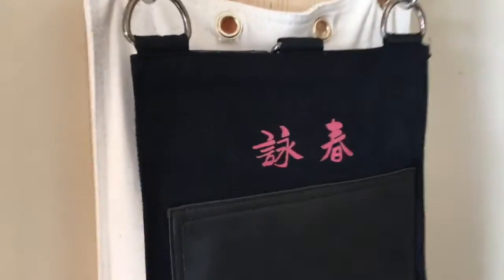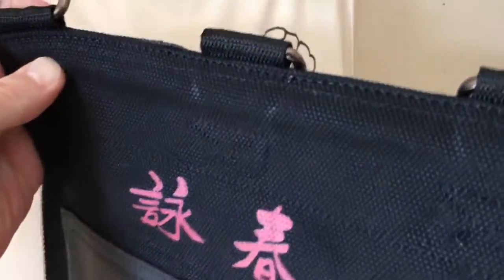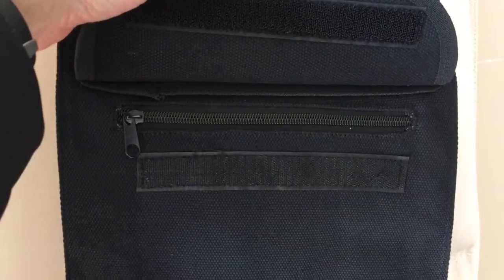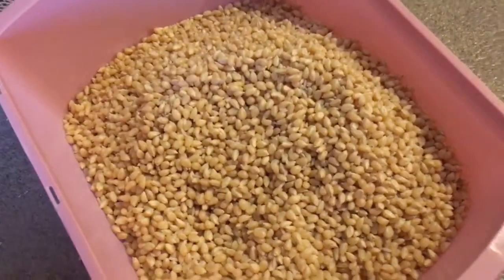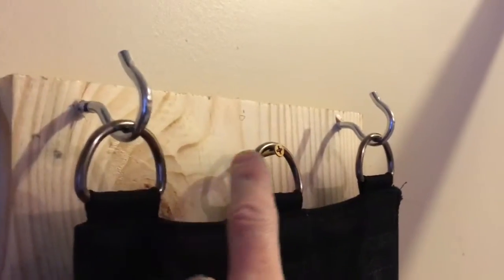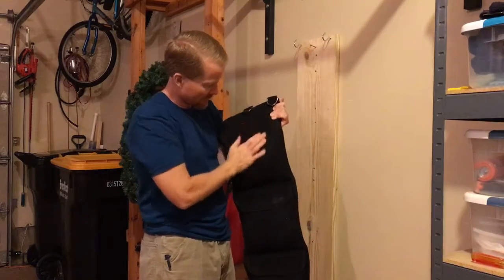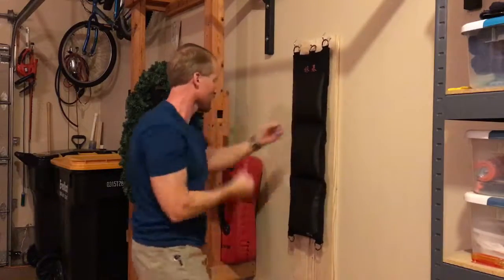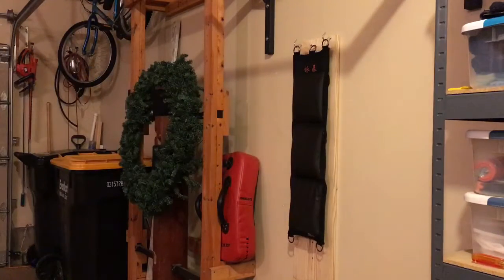EWC Wing Chun wall bag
My old canvas Wing Chun wall bag is getting pretty beat up and rice is leaking out of the back where zippers are. I tried adding duct tape across the zippers to slow that deterioration down but it's getting too beat up.

I ordered the canvas 3-section wall bag with synthetic leather fronts from Everything Wing Chun website. I like the bag so far, seems much more durable vs. standard canvas bags. The link is below: